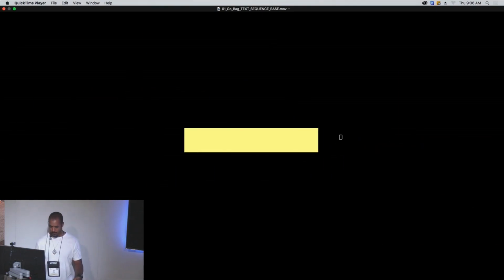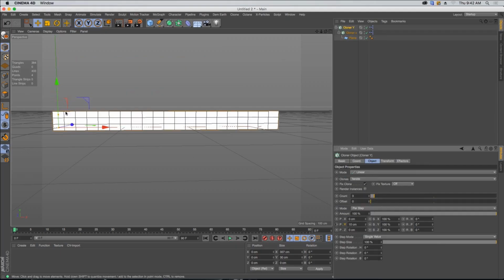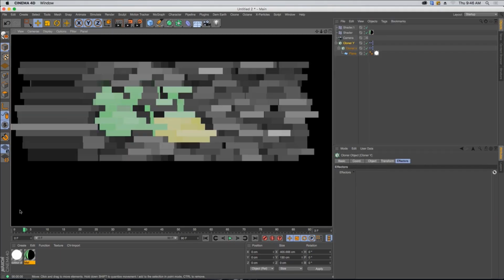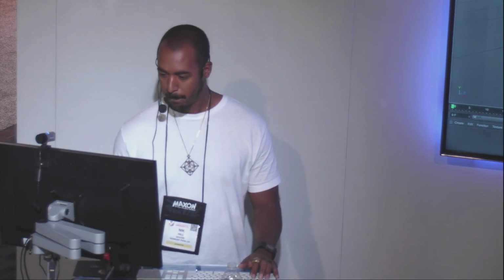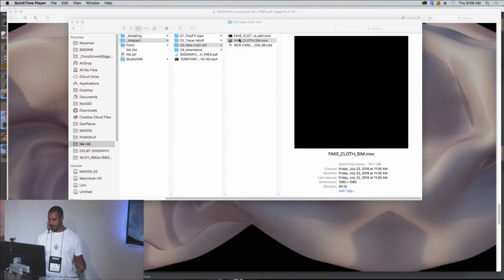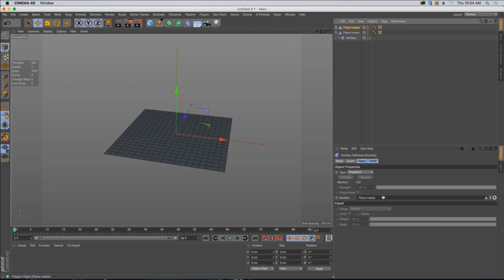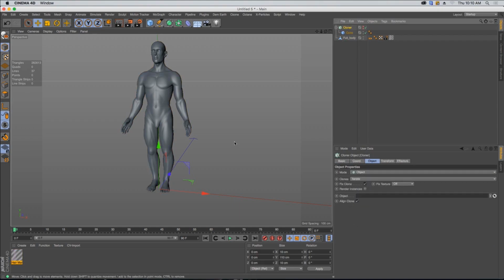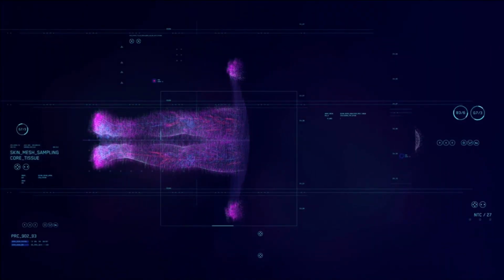Siggraph 2016 Rewind - Nik Hill: MoGraph Tricks and Tips to Supplement Your Workflow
Territory Studio’s Nik Hill shows  how simple MoGraph techniques combine for dramatic results.  Nik shows how to achieve a glitchy type animation using PolyFX and a Shader Effector. Learn how to use a MoGraph Tracer as a falloff source, and how to fake a cloth simulation by combining multiple deformers.

01:25    PolyFX Type Animation
07:11    Cloner Setup - Set Driver/Driven
10:22    Shader Effector
14:29    Clarins Project
17:40    Snowflakes Grow and Melt via Tracer
20:28    Tracer as a Falloff Source
25:20    Fake Cloth Sim with Deformers
30:16    Surface Deformer
31:49    Jiggle Deformer
34:13    Inheritance Effector